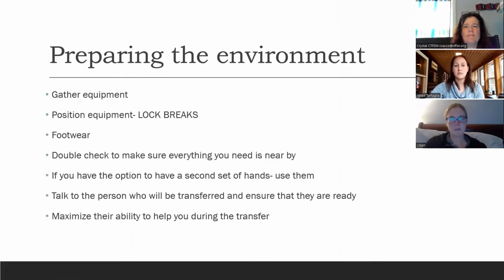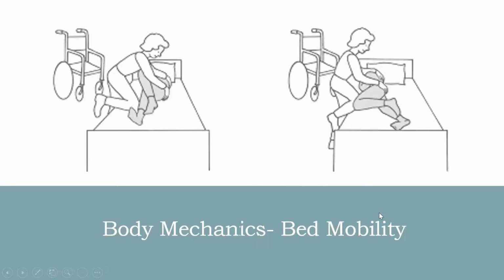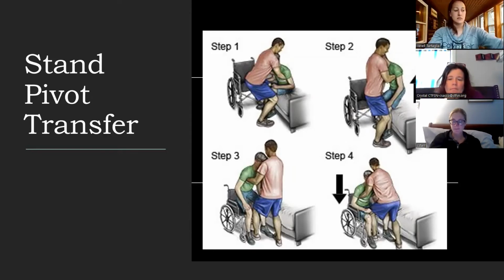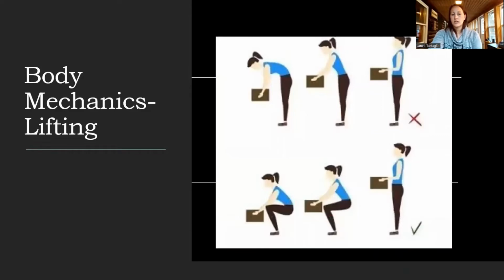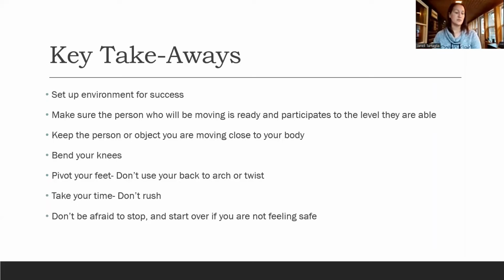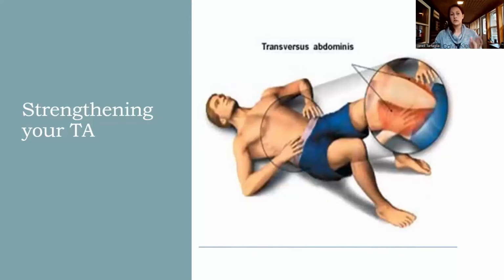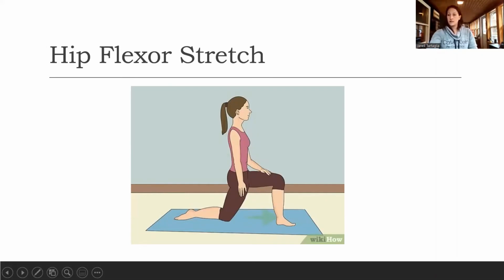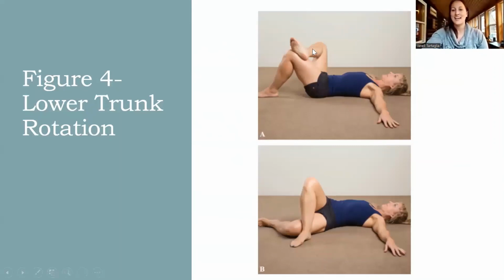Care for the Caregiver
Janell Tartaglia PT- Crescent Moon Care, discusses lifts, transfers and caring for your body as you care for your loved one